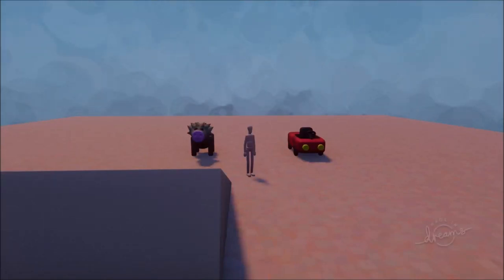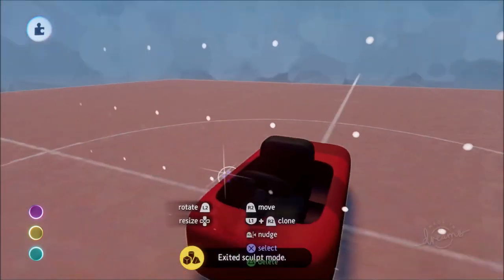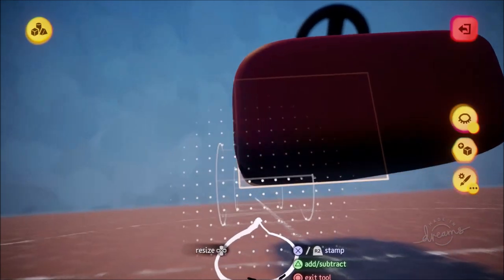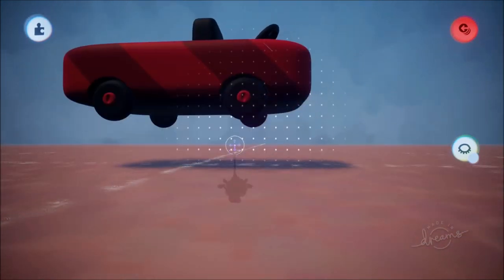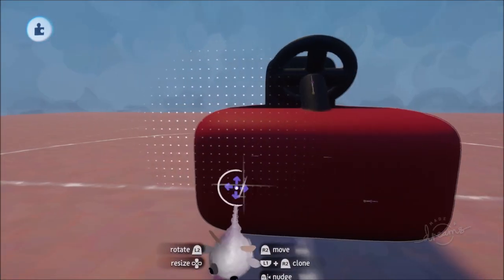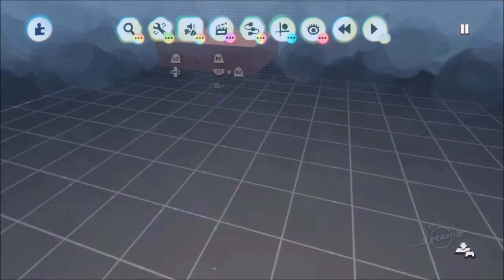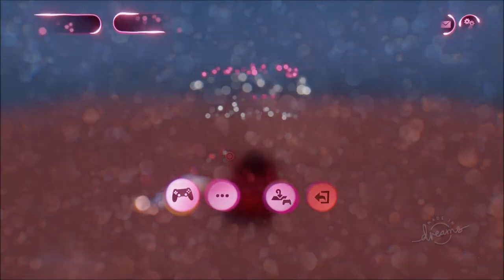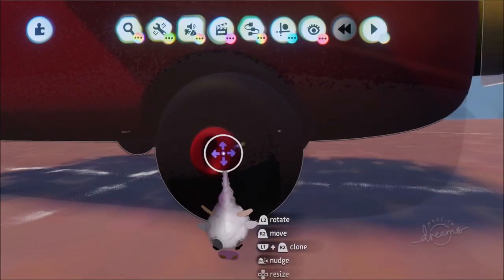Car + Animal Mount | Gameplay Guide | Dreams PS4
Ooooh! Greetings friends. In this hotly anticipated video we go over how to drive a car in dreams and how to ride an animal mount in dreams. We go over how to sculpt cars and animals, how to add logic to cars (including driving, reversing, handbrake, drifting), how to add logic to animals (including jumping) and of course how to take any puppet and allow them to drive/ride any car or animal in your dreams games. We also go over some tweaks that will help you give your car/vehicle and animal/boar/wolf/dog/cat/mount a realistic feel of being able to drive around, roam around and drift in dreams! We of course also go over how to make your cars/mounts movable/physical objects so that they can fall off ledges/cliffs, drive/ride up ramps/hills and be affected by physics.

A bonus is that we go over how to make four-legged animals/creatures in dreams.

0:00 Intro
2:02 Car Sculpt
28:00 Car Logic
38:30 Car Movement Tweaks
44:31 Car Physics
55:40 Handbrake
1:02:34 Enter/Exit Car
1:19:52 Car Animations
1:23:20 Animal Sculpt
1:36:46 Animal Limbs (four legs)
1:40:08 Animal Logic
1:46:19 Leg Animation
1:51:56 Animal Physics
1:59:55 Ride/Mount Animal
2:12:59 Jump + Movement Tweaks
2:20:16 Outro